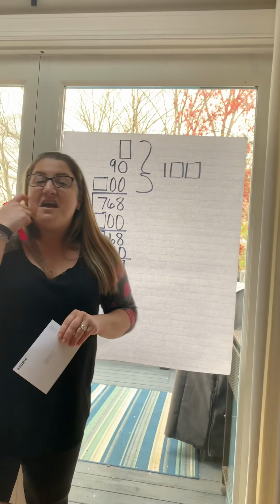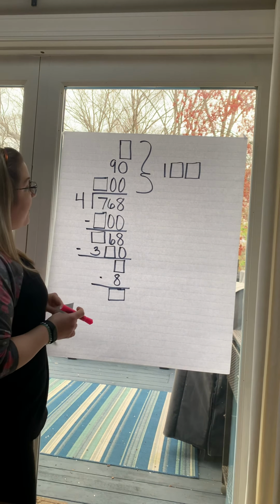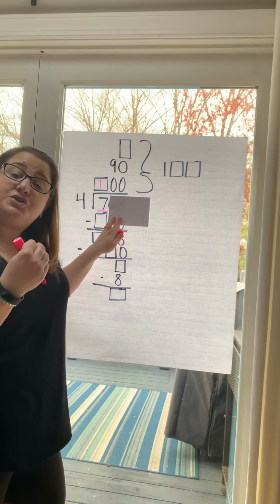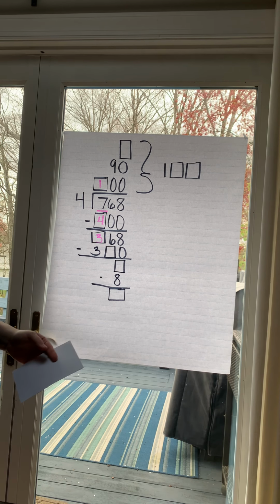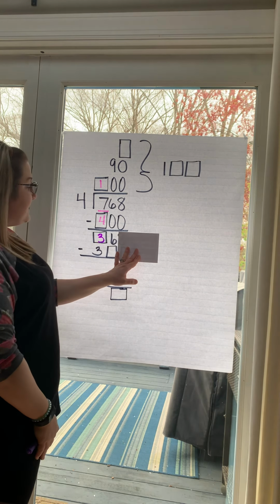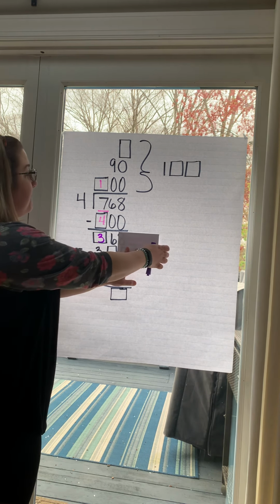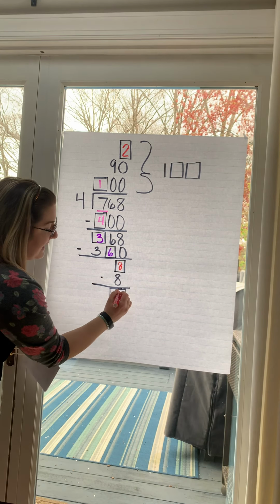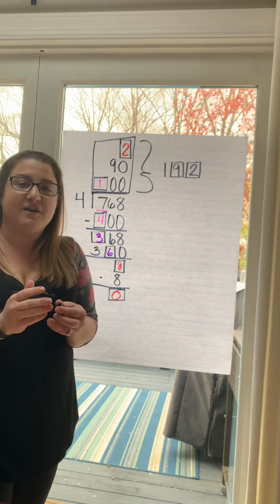Envisions Benchmark 1-8 #28